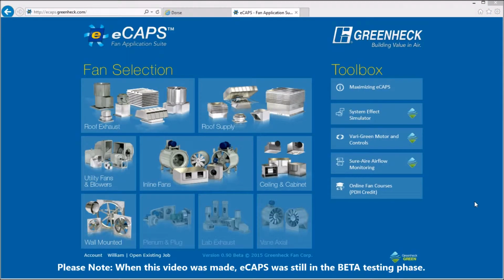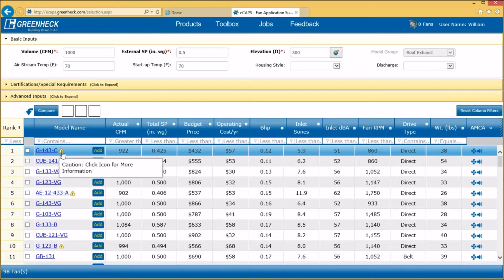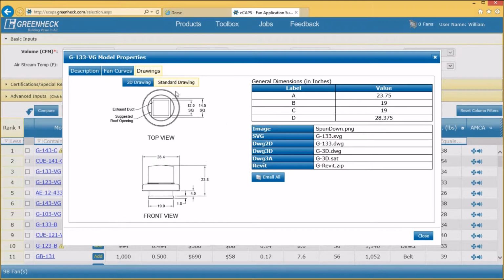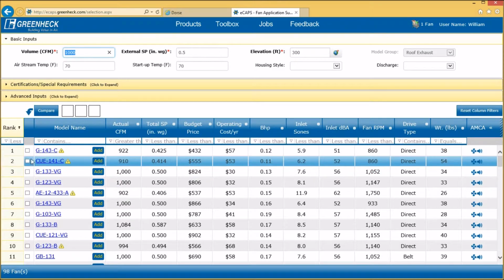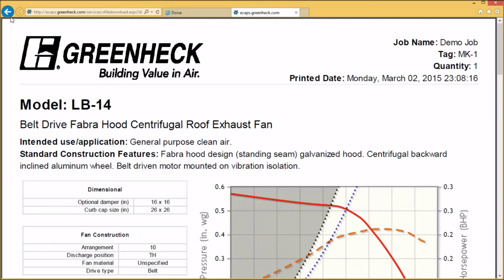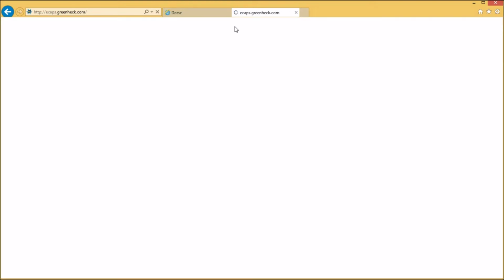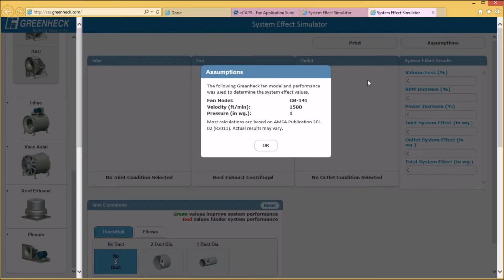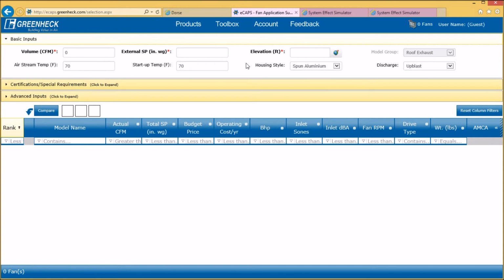eCAPS Introduction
How to use the basic functionalities of eCAPS, which is an online selection software very similar to their CAPS installation software. Please note this video was developed while eCAPS was still in Beta test.